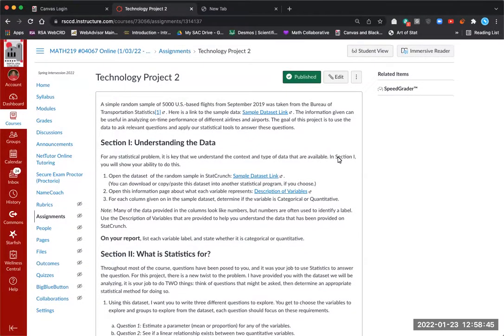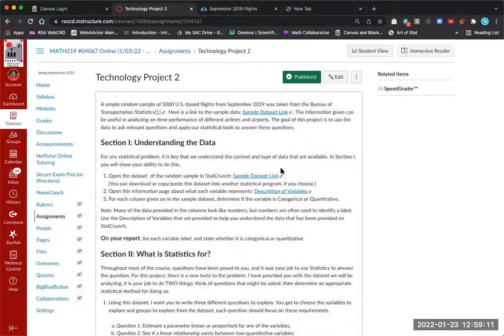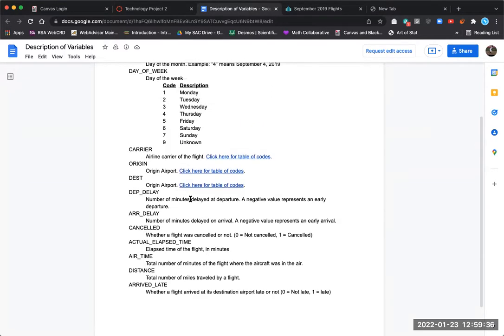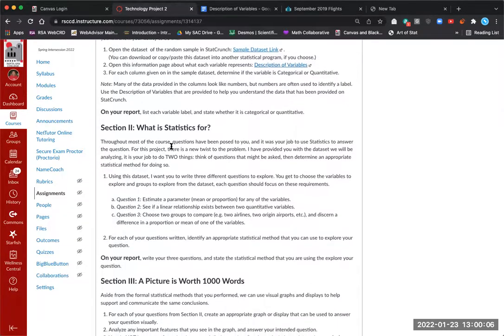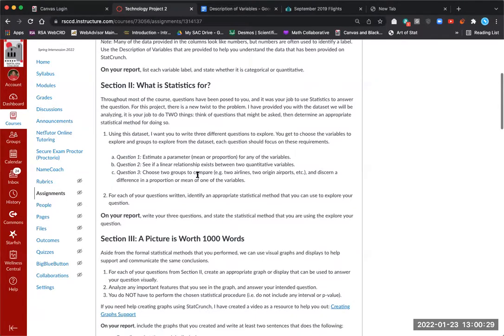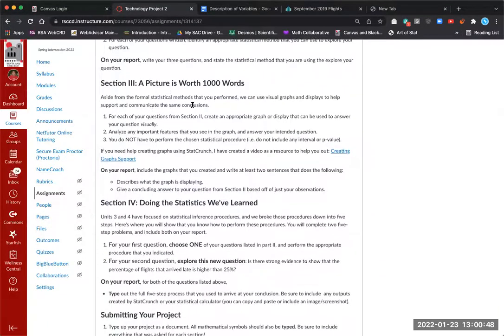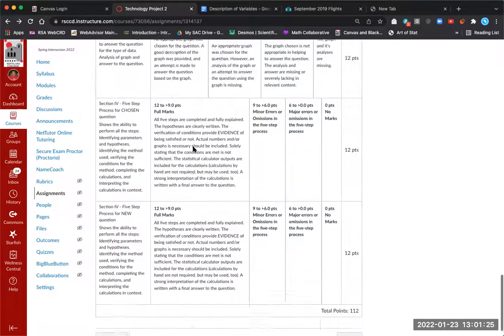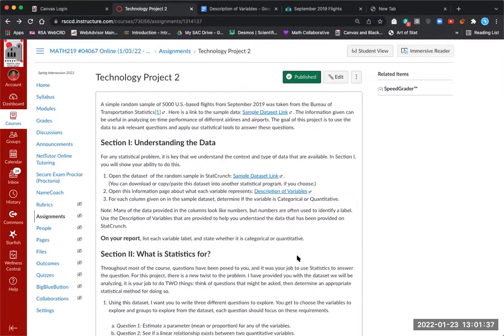Math 219 Technology Project 2 Summer 22